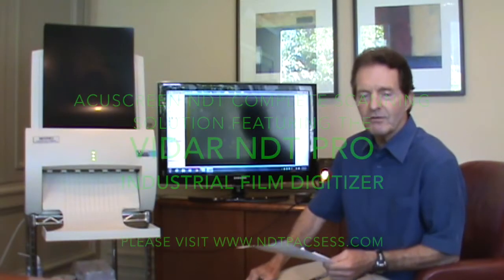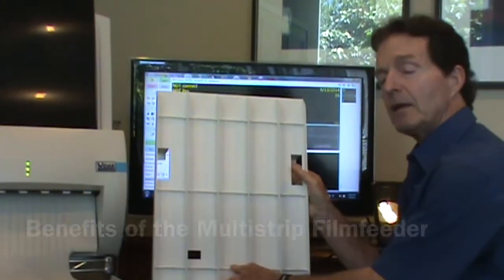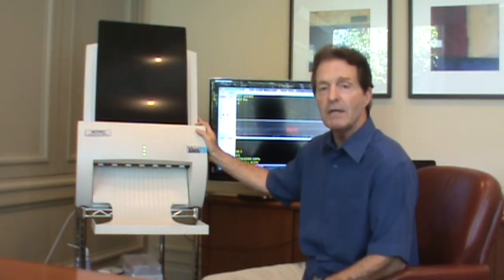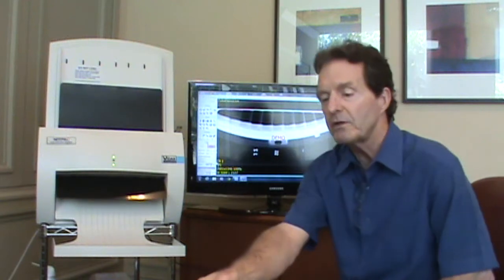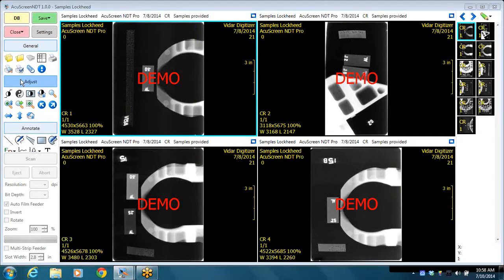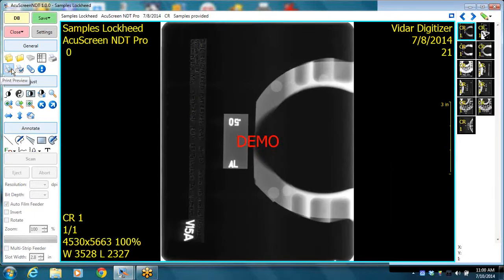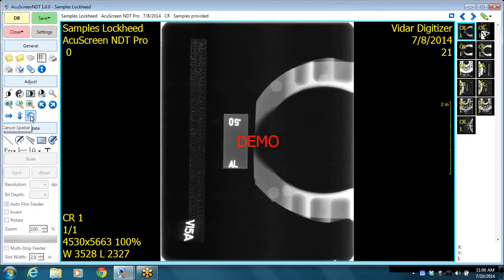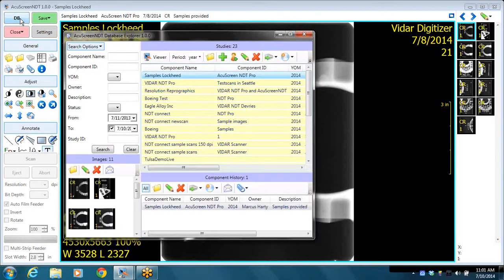AcuScreen NDT Pro Complete Scanning Solution (FULL PRESENTATION)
This video describes in detail how our solution works and what the benefits are)